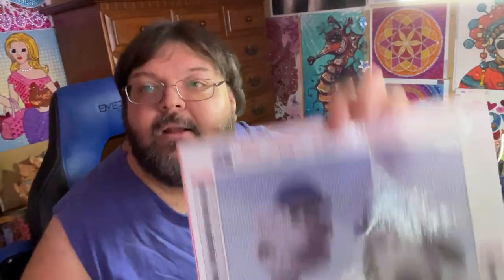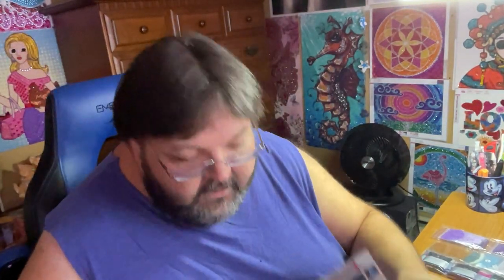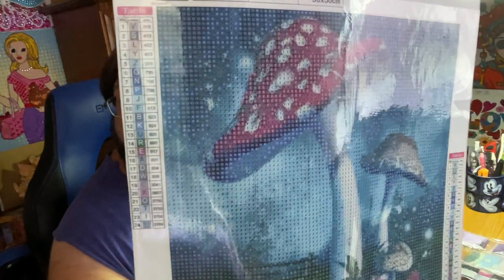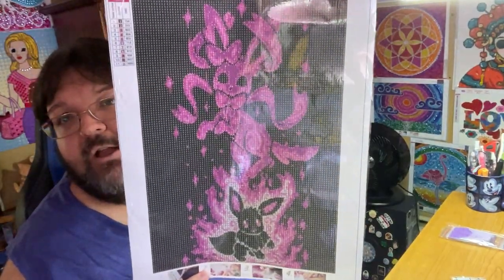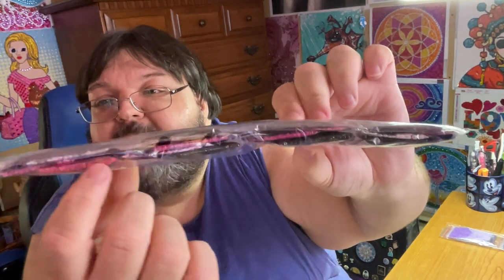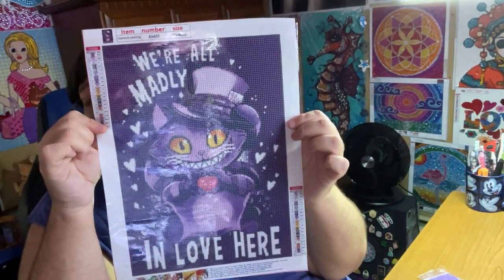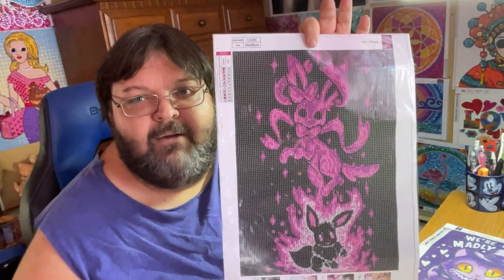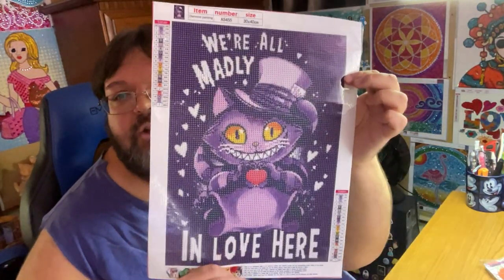UNBOXING - One Day Saving Pt 2 - 4 Cartoon Diamond Paintings